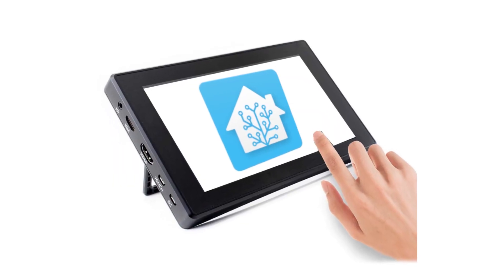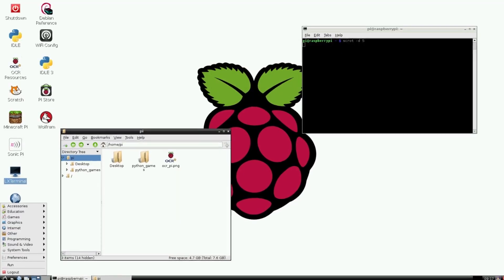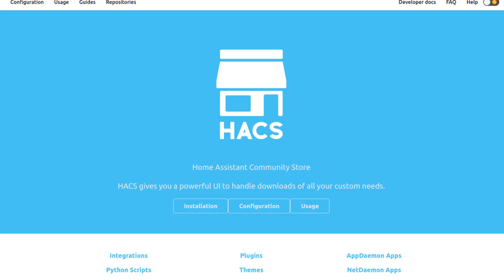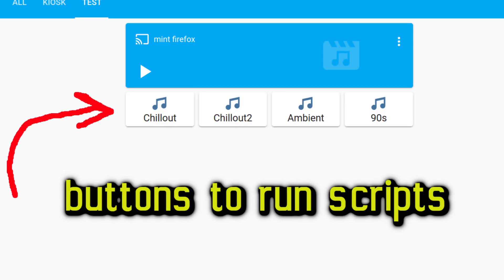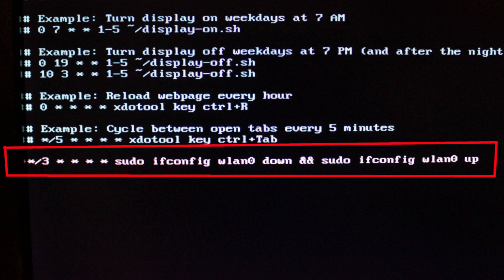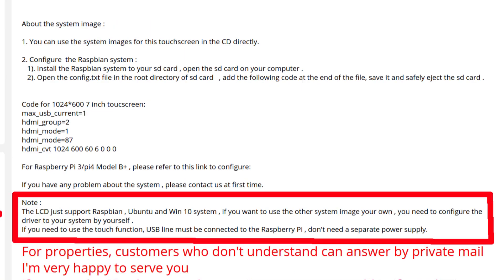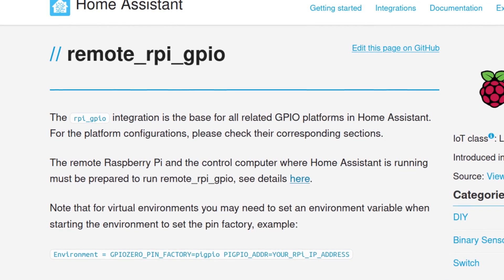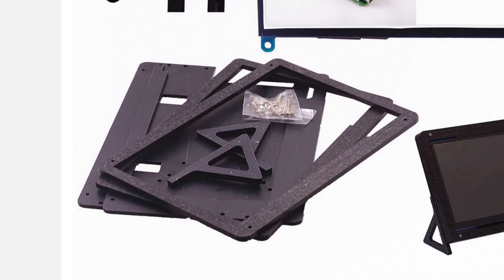Home Assistant Touch Screen Kiosk (pt.1)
I decided that I need to have at least one Touch Screen Kiosk in my house to unlock the whole potential of my Home Assistant system. So let’s see how to make a stable kiosk with a Raspberry Pi and a cheap touch screen from china!